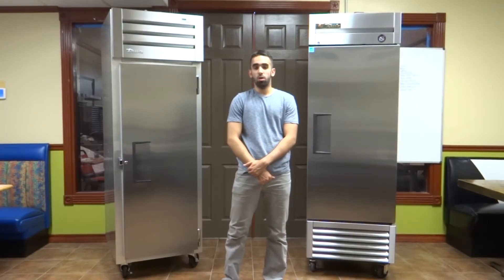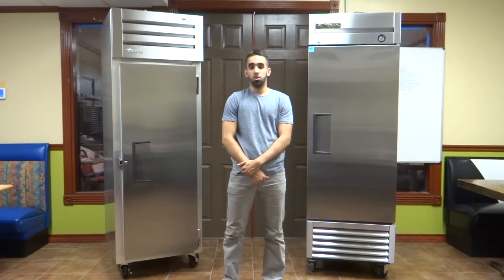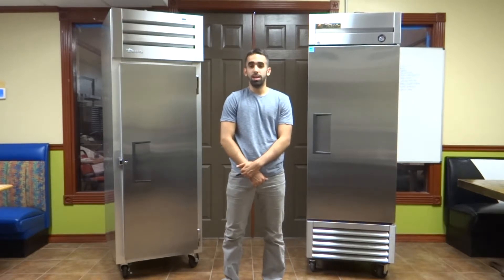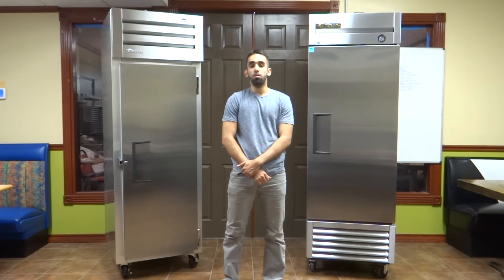Keep Your Commercial Refrigerator on a Dedicated Outlet – Jean’s Restaurant Supply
All commercial equipment must be hooked up to a dedicated outlet.